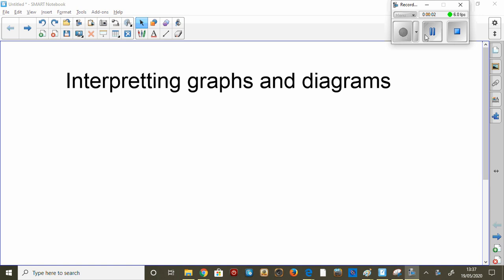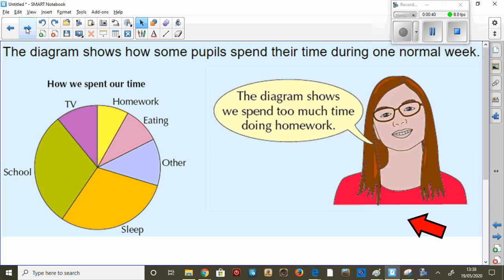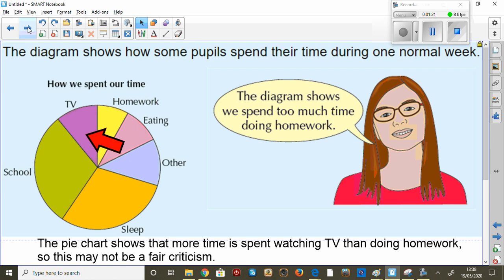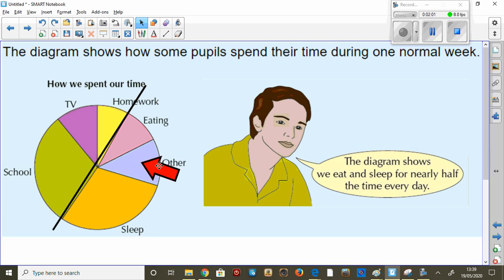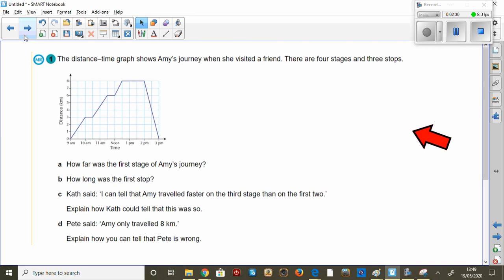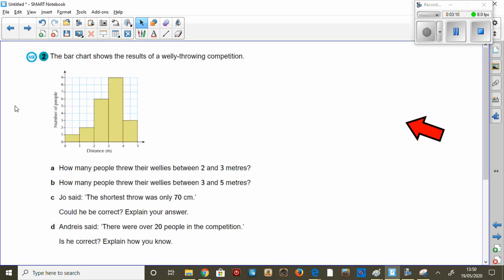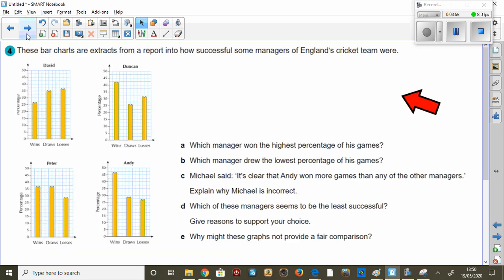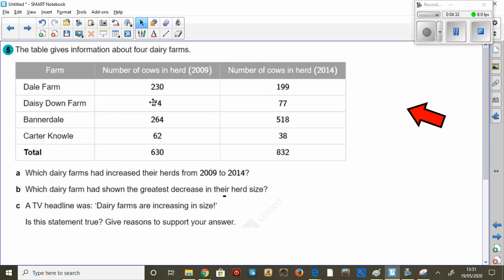Interpretting graphs and diagrams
This is an example of how to interpret a graph or diagram.